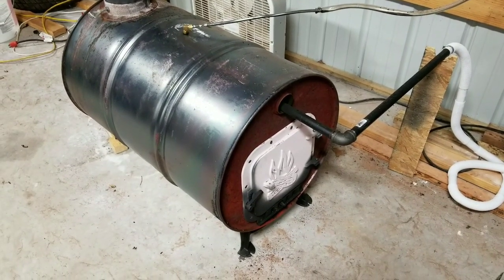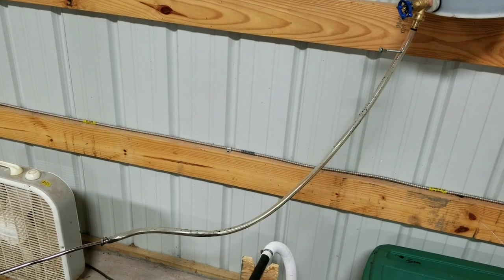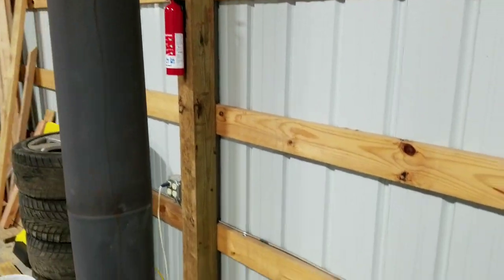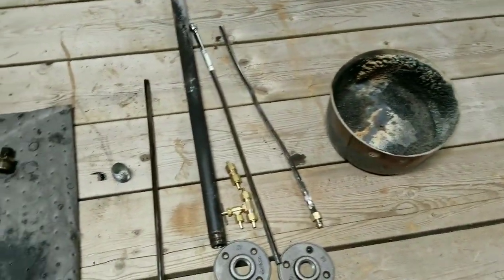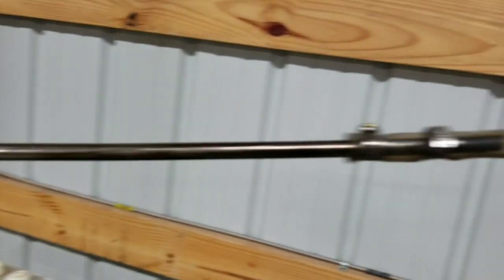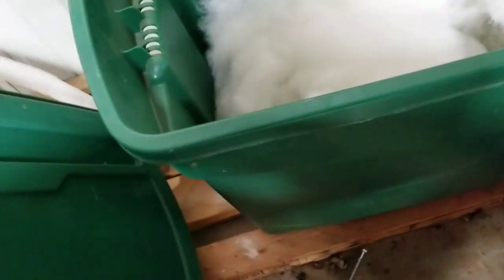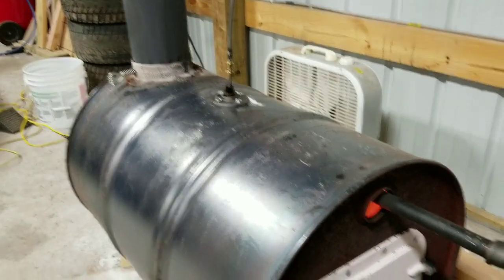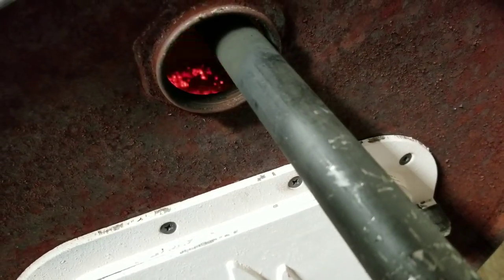DIY Used Oil Burning Barrel Stove...Waste oil burner...Instructions and how it works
Used Oil Burning Barrel stove.  This video goes over how I set up my heater and the parts I used to get it to burn waste oil efficiently.